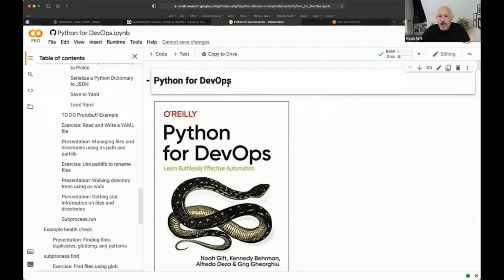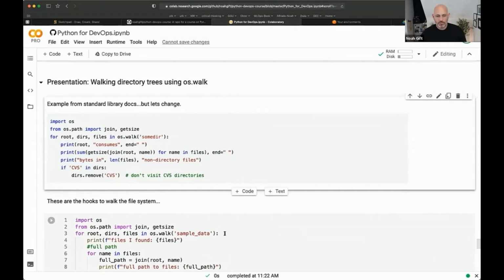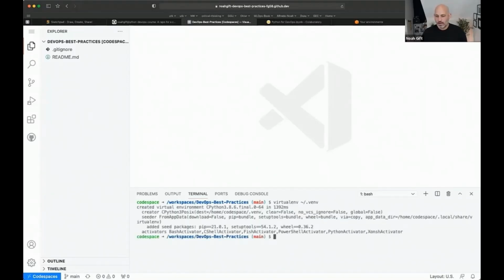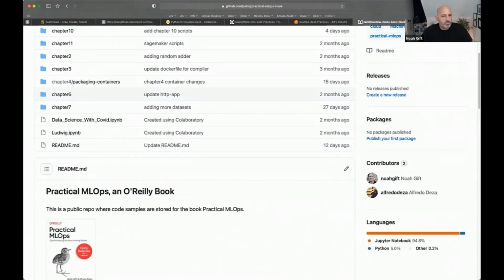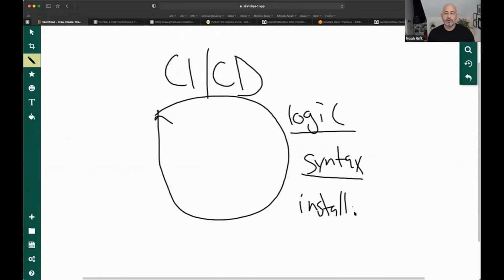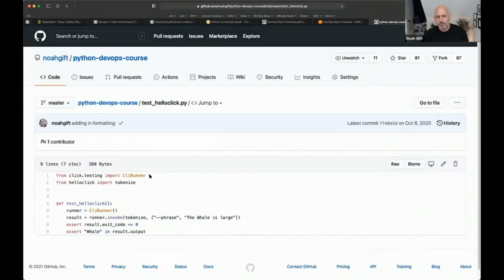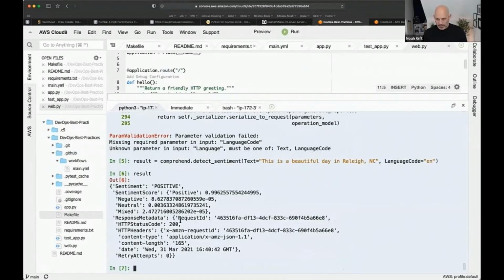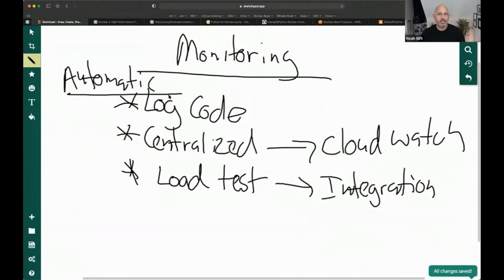Python for DevOps Bootcamp Session #2